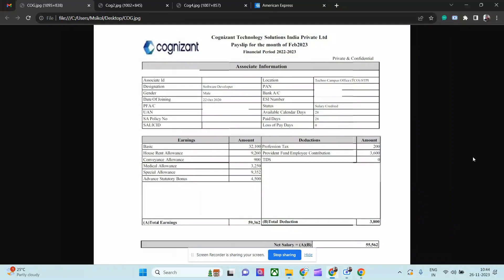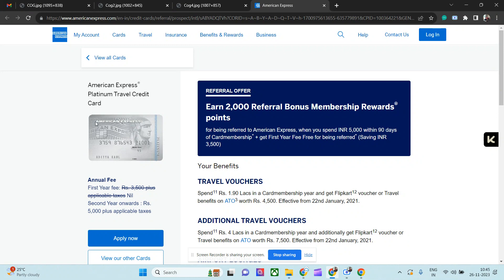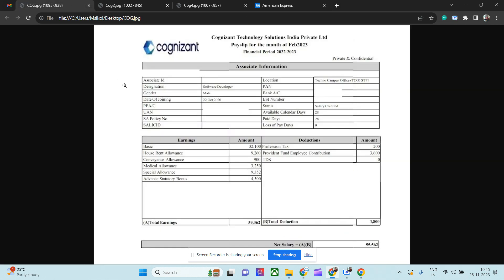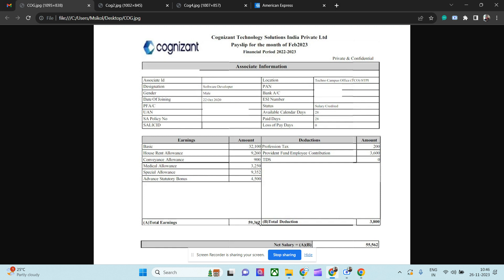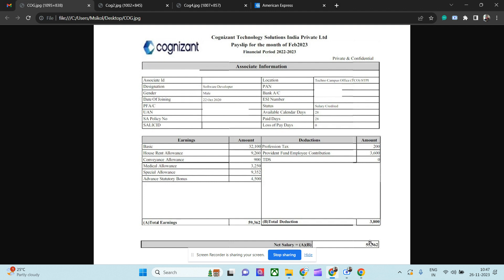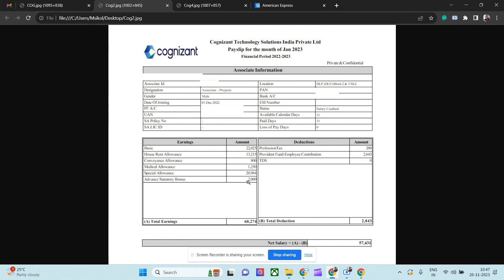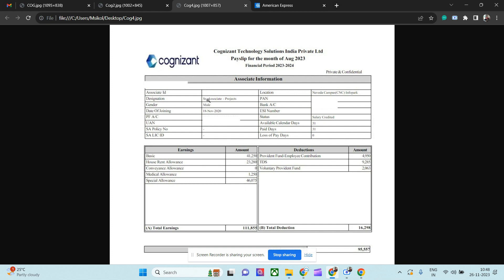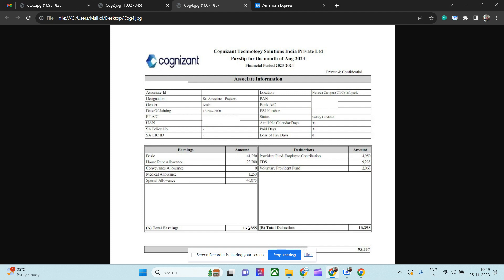Cognizant PaySlip 2023 | CTS Salary | Cognizant Hierarchy | PA | Associate | SA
Get Life Time Free credit card